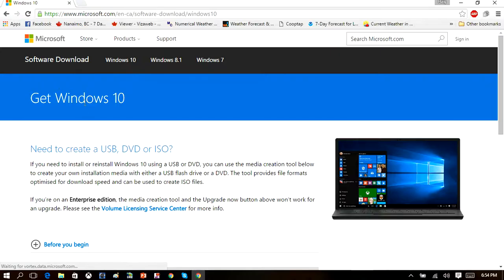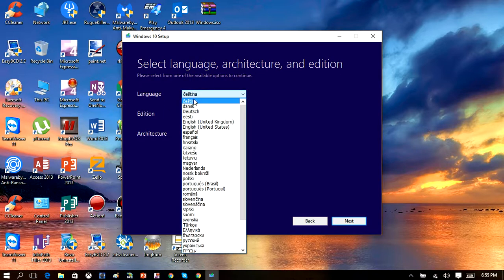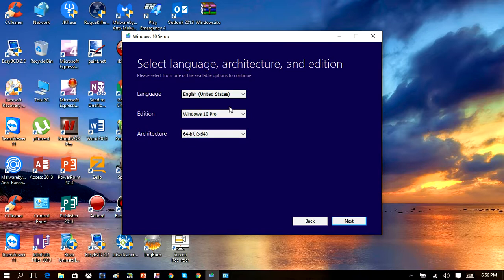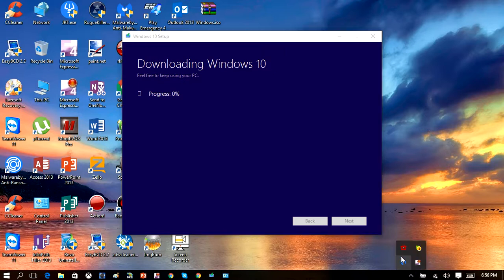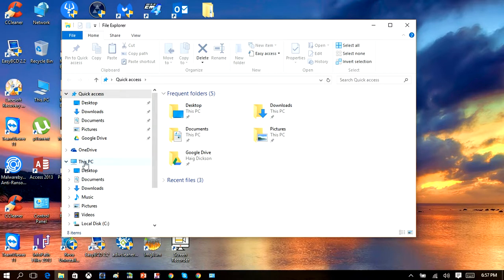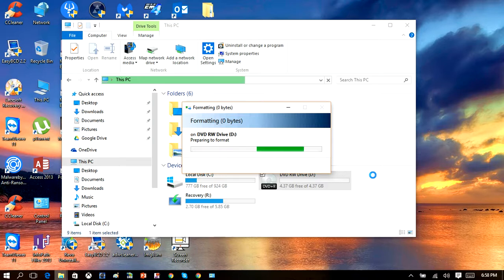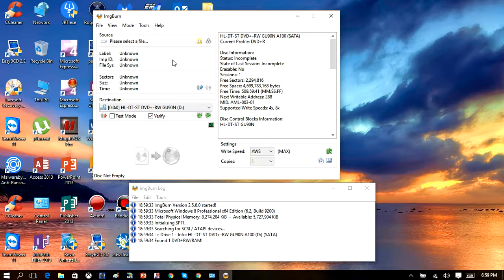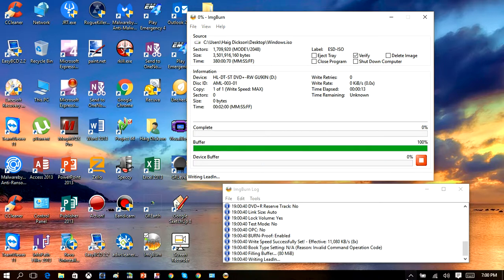How Create a Free Window 10 Installation DVD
How Create a Free Window 10 Installation DVD in this video I will show you how to make your own windows 10 DVD so you can install windows on another computer in case your system is having problems are if your wanting to upgrade the OS are if your wanting to install windows `10 on another computer